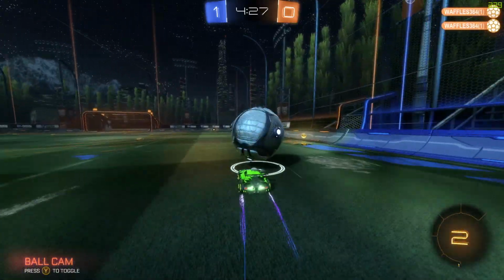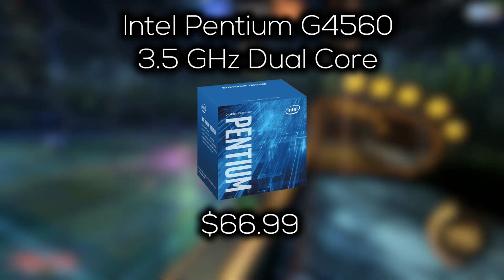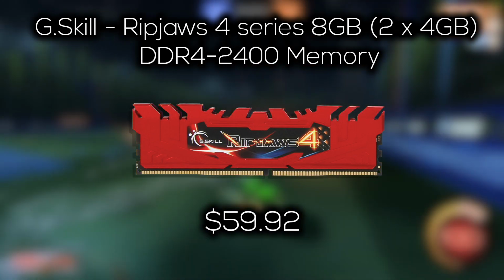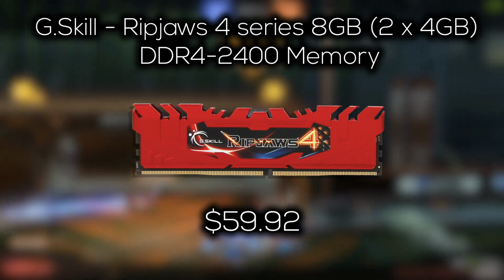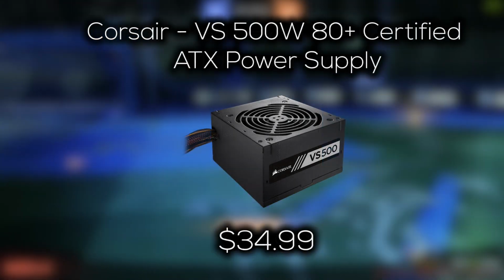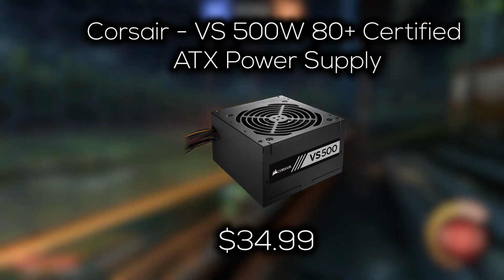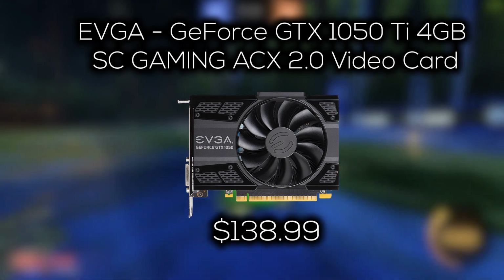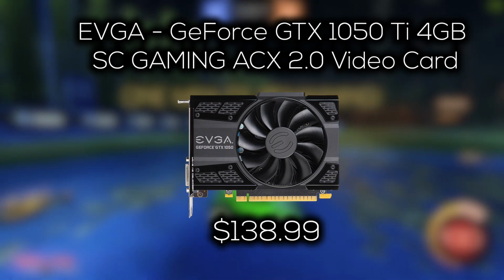BEST $500 GAMING PC 2017 (INTEL PENTIUM G4560)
In this video I will be talking about a custom $500 pc build for 2017.  I believe this $500 gaming pc build for 2017 will be able to play most games at 1080p 60 fps.